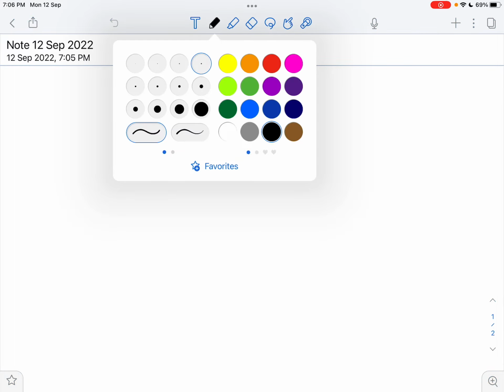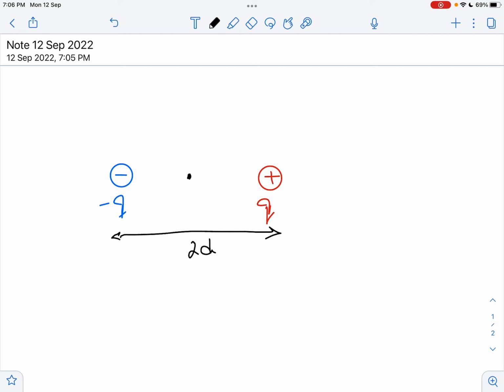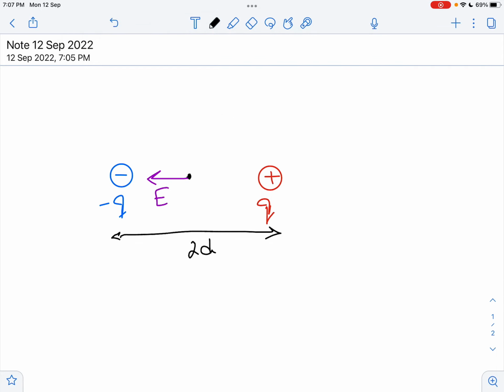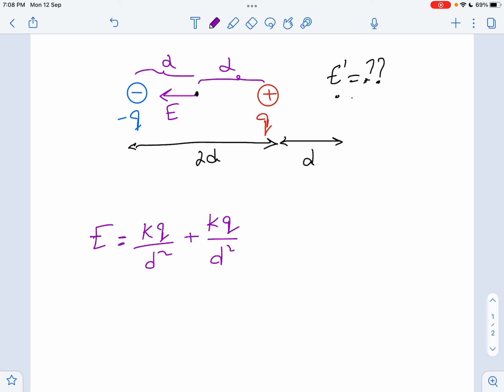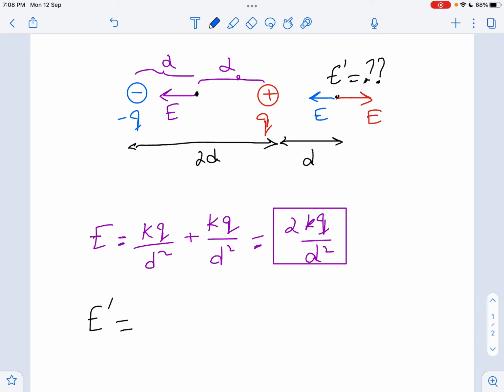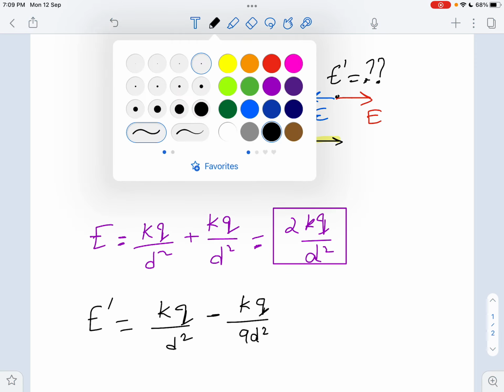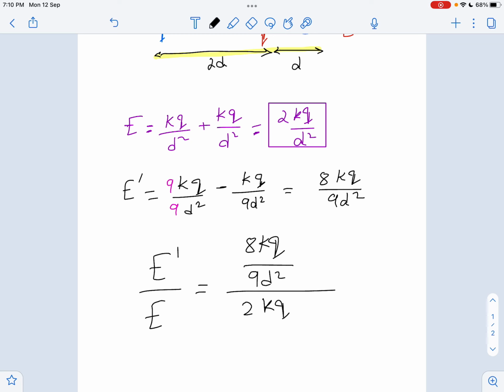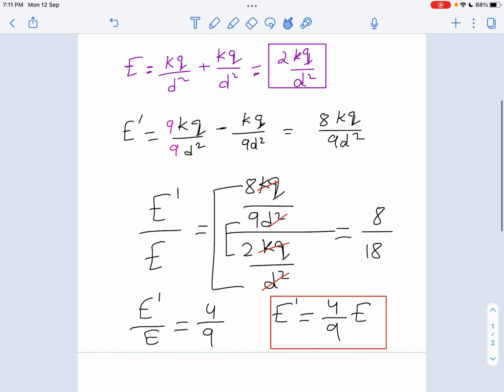Superposition principle to find Electric Field